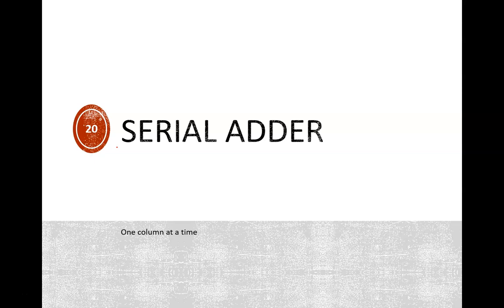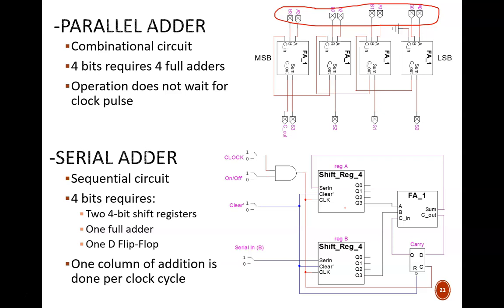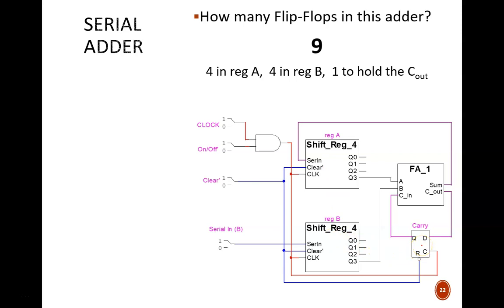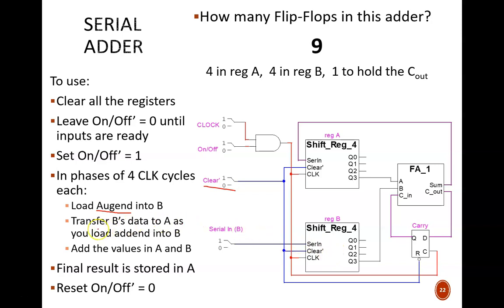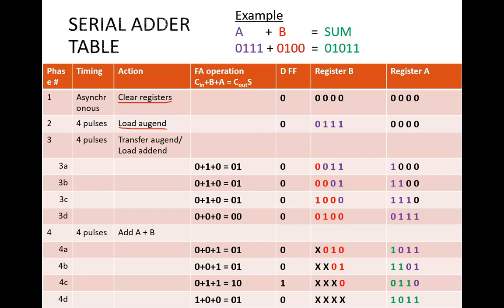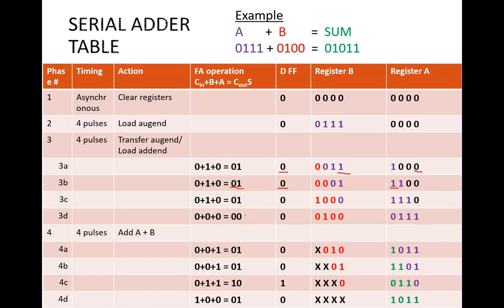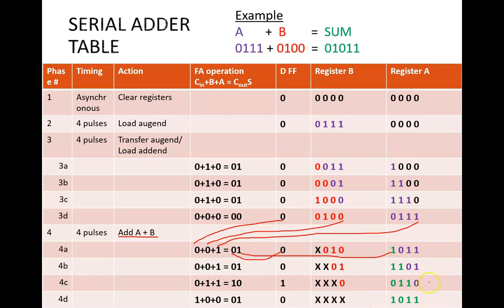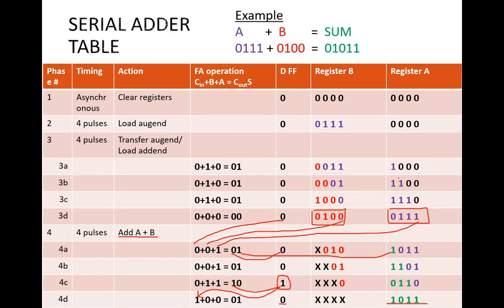Digital Design (120 13a5) Slides for Serial Adder with Shift Registers